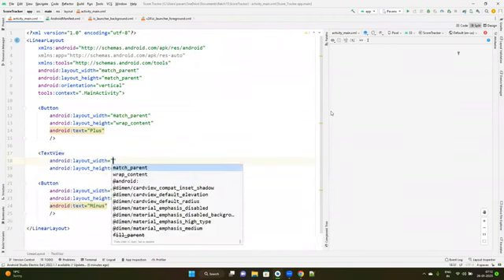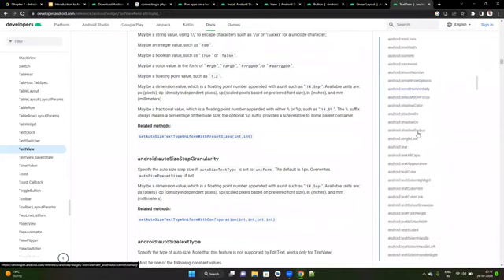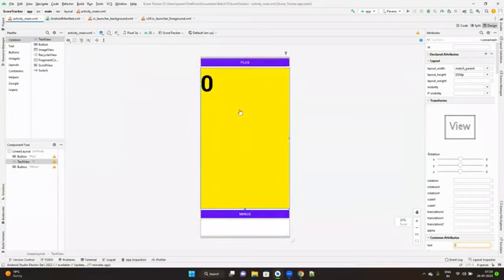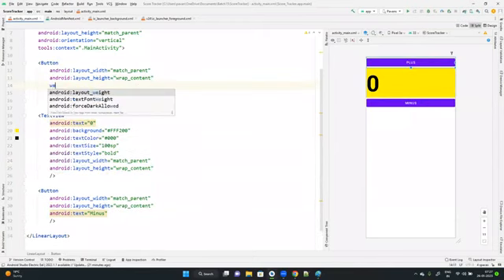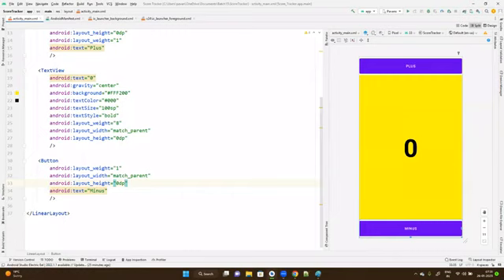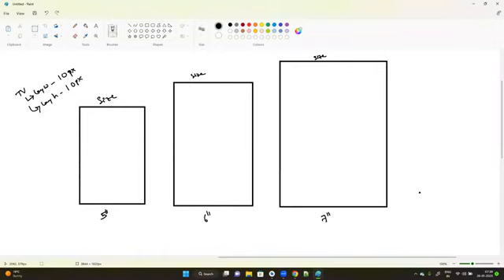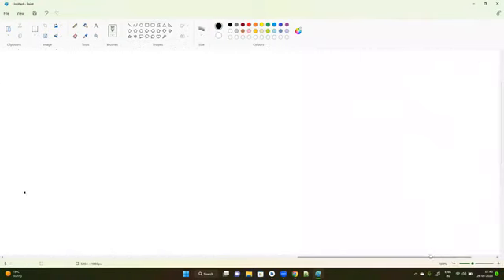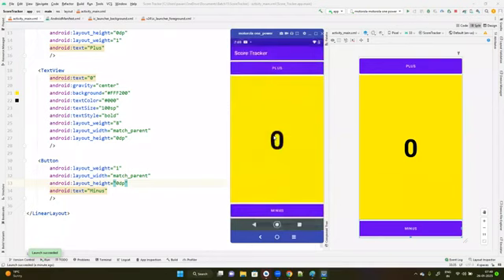android Developer Day 4 android fullcourse @codingfuture day 4